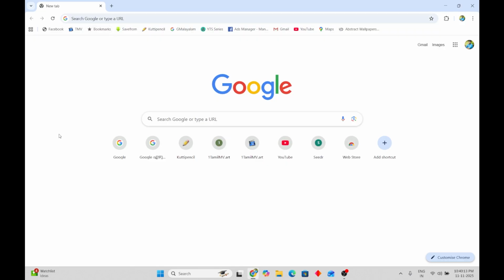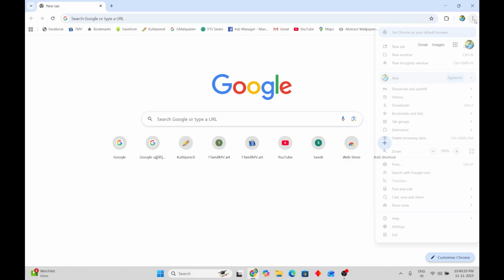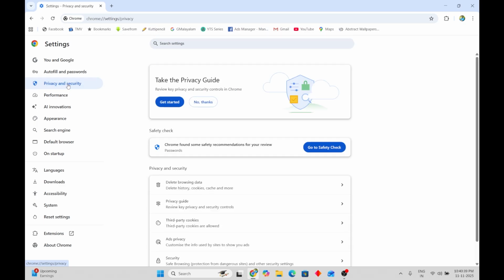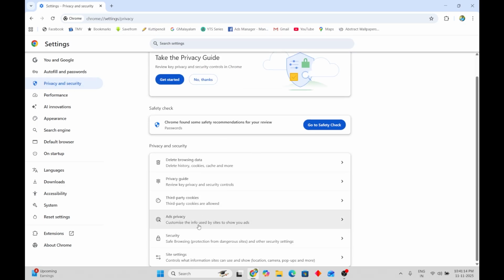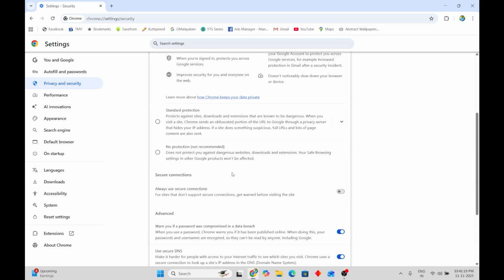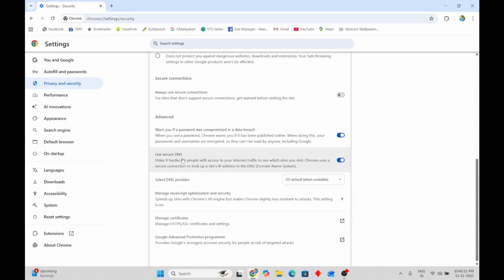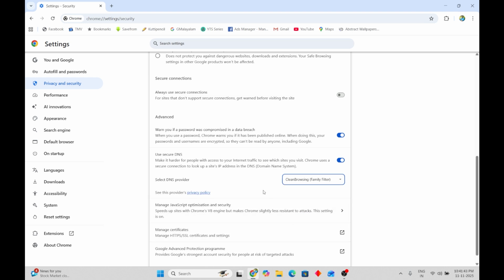Block Websites on Chrome in 60 Seconds | Windows 11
Learn how to block unwanted websites on Google Chrome with this easy-to-follow tutorial. Blocking certain websites can help you stay focused, avoid distractions, and protect yourself from malicious content. This video will guide you through the process of blocking websites on Chrome, allowing you to customize your browsing experience and improve your productivity. Whether you want to block a specific website or a group of websites, this video has got you covered. With simple and step-by-step instructions, you'll be able to block any website on Chrome in no time. So, if you're looking to take control of your online experience, watch this video now and start blocking unwanted websites on Chrome today.

- how to block all adult websites on chrome with extension
- how to block websites on google chrome in laptop
- how to permanently block certain websites on google chrome
-  how to block websites on chrome android
-  how to unblock blocked websites on google chrome
-  how to block all adult websites in google chrome
- How to Block Websites on Chrome | Windows 11 25H2